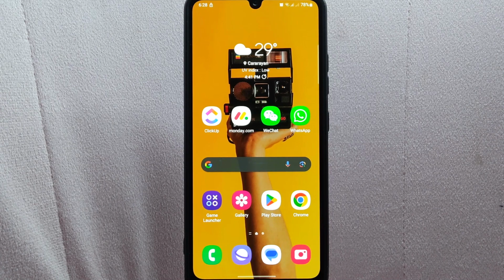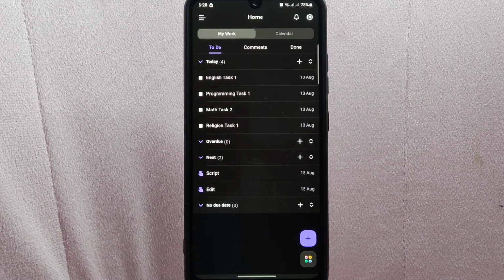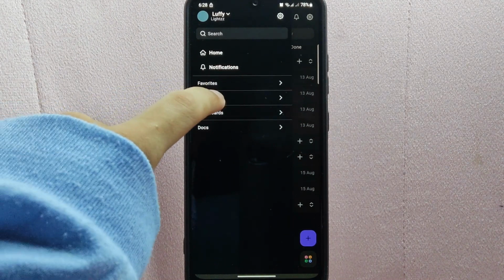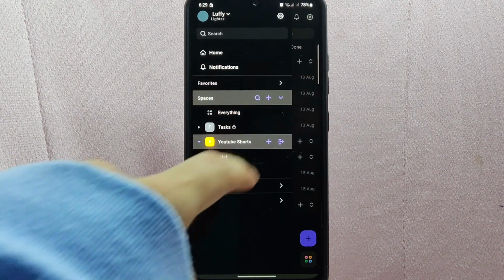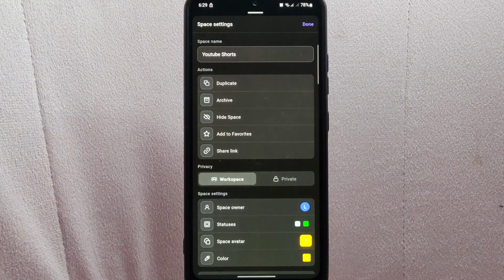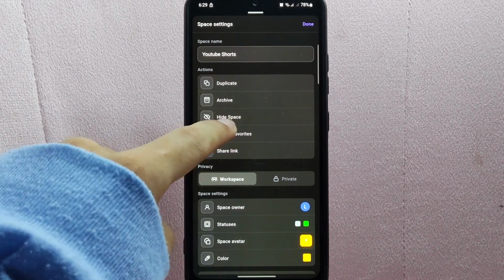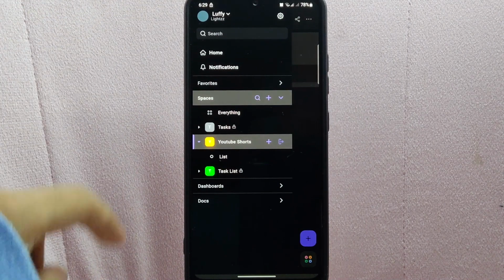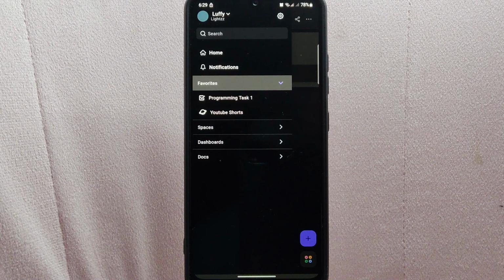✅ How To Favorite A Space On ClickUp 🔴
About this tutorial:

ClickUp is a productivity and project management platform that provides tools and features to help teams and individuals streamline their work processes, collaborate effectively, and manage tasks and projects. It's designed to improve efficiency and organization by offering a unified workspace where teams can centralize communication, tasks, goals, and projects.
Get in touch!